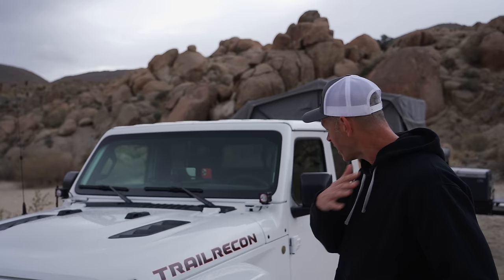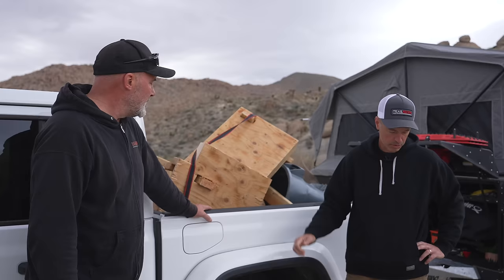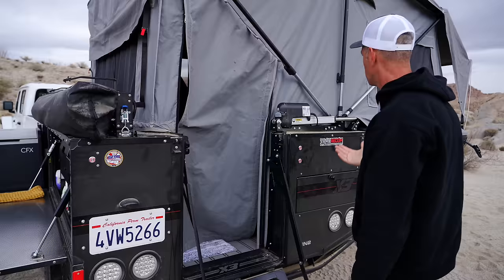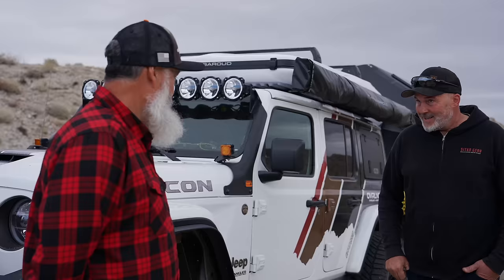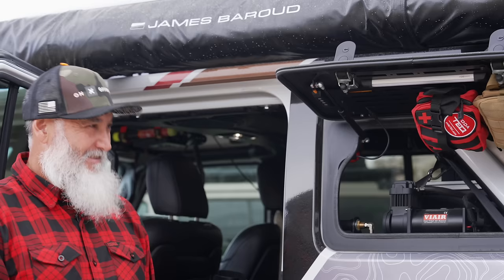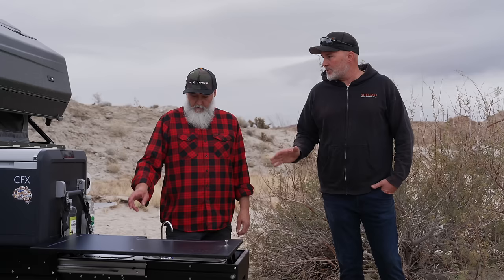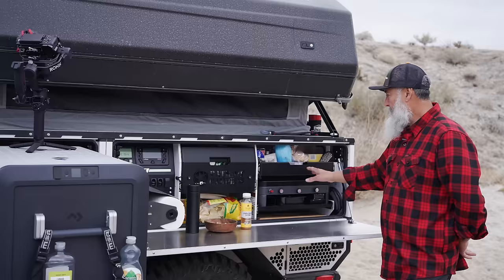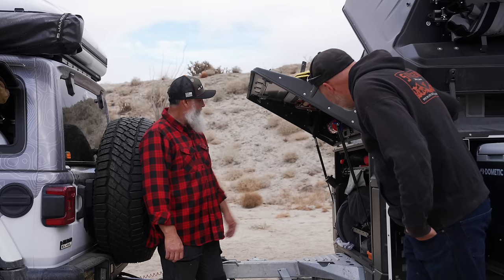TOUR OF TWO UNIQUE OVERLAND RIGS - TRAILRECON and OVRLNDX Share Great Information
In this video our good friends Brad from Trailrecon and Marco from OVRLNDX take some time to show us around their two unique Jeeps and camper trailer configurations.